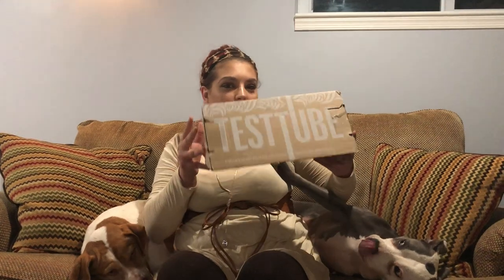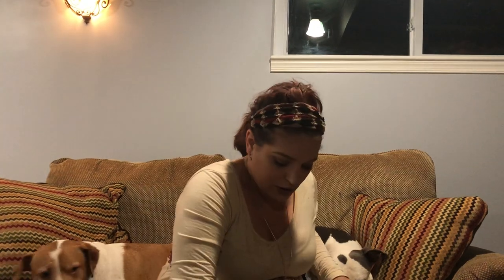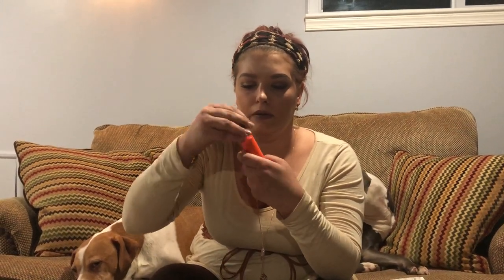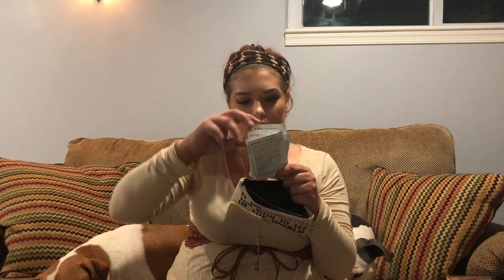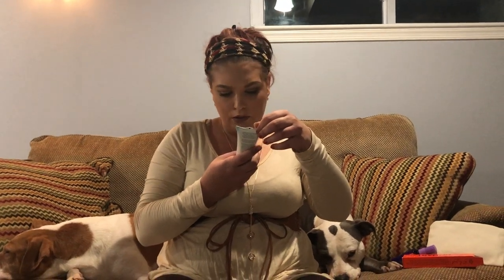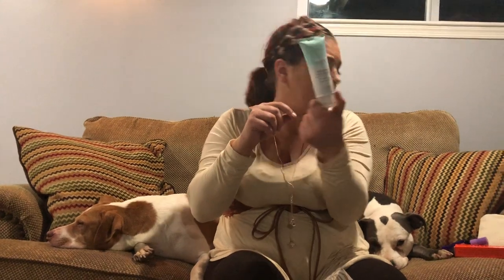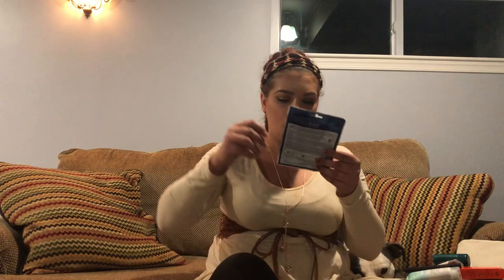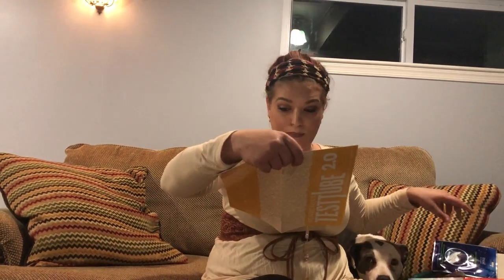New bueaty test tube 2.0 January/February 2018 unboxing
This box is usually a $125 value and it’s delivered to you 6 times a year not 4 like I said. You get 8 or more full sized or deluxe sized items! It’s $29.95 for each box but they also charge  $8.95 in shipping so it comes out to $38.90 every other month!
You can click the link below to sign up for your own!